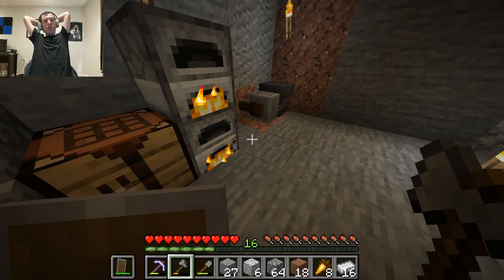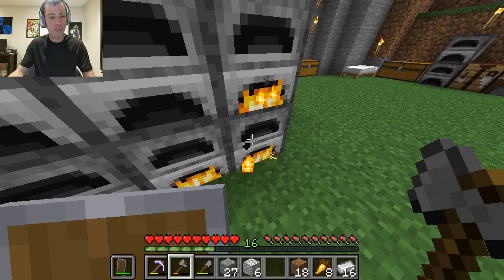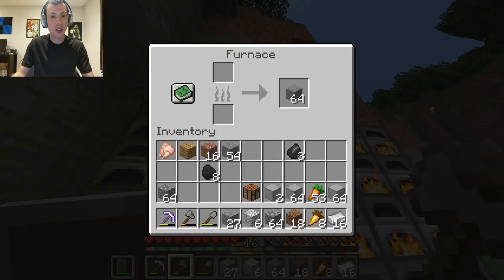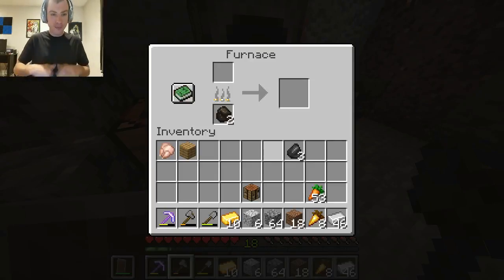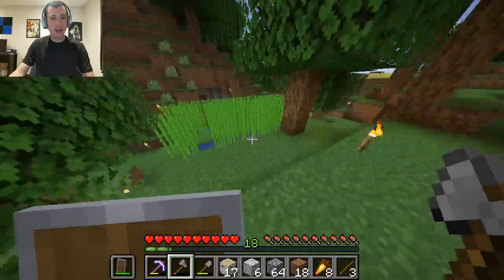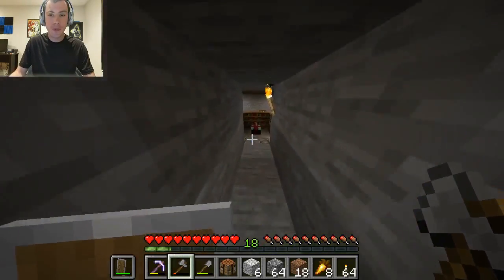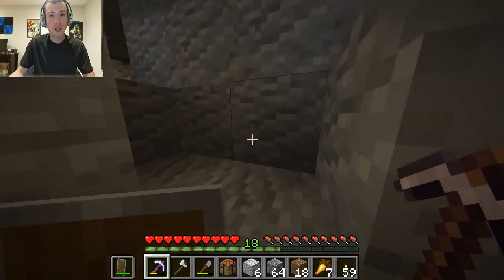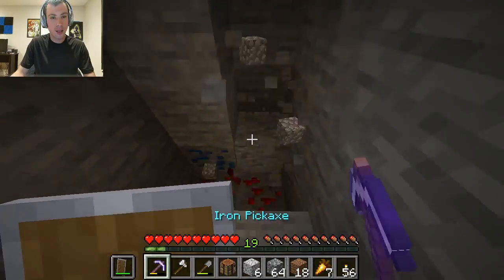Minecraft: More Diamonds for the Collection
During today's adventure in the "Minecraft: Build n' Chill" series we will keep on mining and maybe find some more diamonds to add to our collection.

All my videos are proudly made using open source software.

Controllers and Adapters:
Gamecube Controller
Gamecube WiiU/PC USB Adapter

If you are under the age of 13 you are REQUIRED to use the YouTube Kids app to stay in compliance with COPPA and similar laws. If you live outside of the USA check your local laws for compliance.